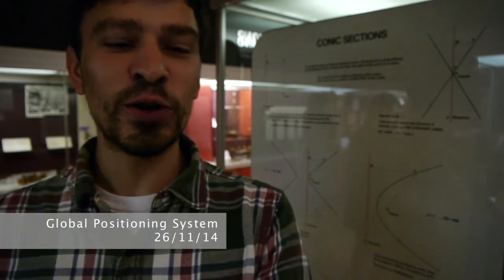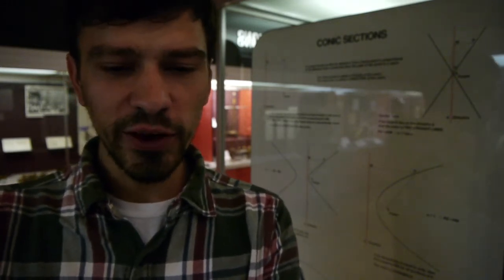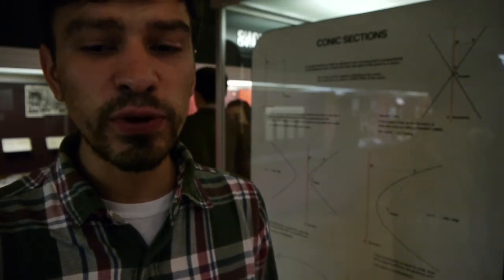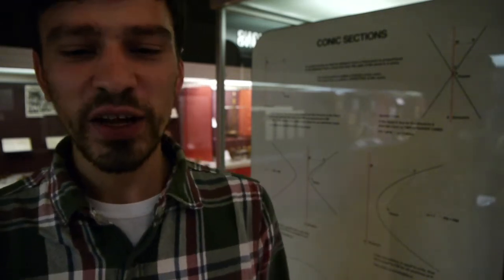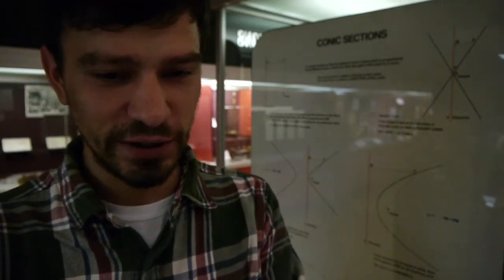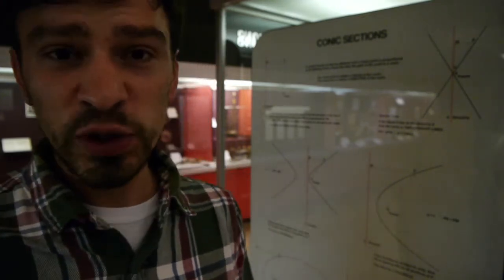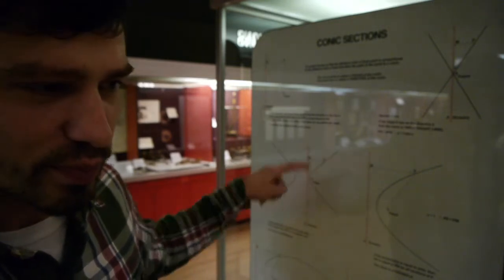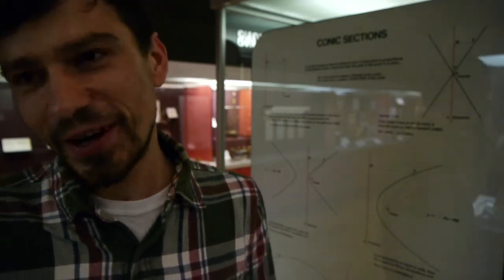Global Positioning System - WikiReadings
Read by Janis Sokolovskis from the English language Wikipedia.
Correct on: 26/11/14